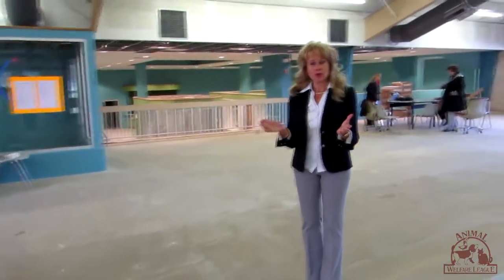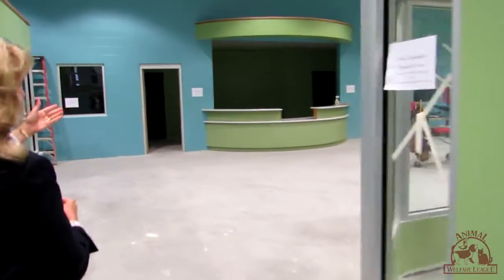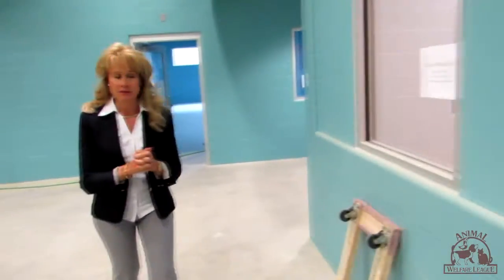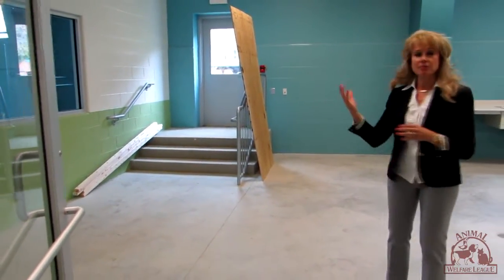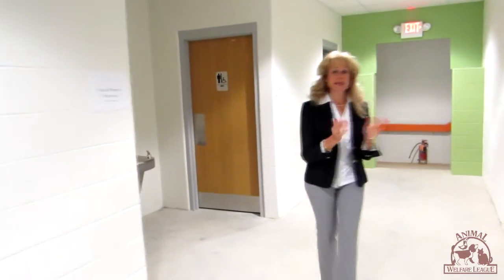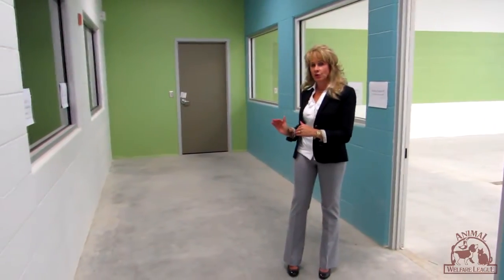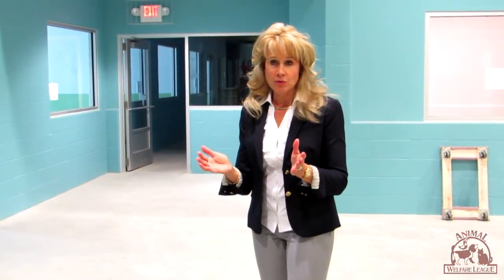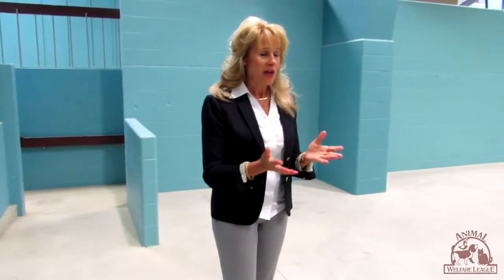Trumbull County - Animal Welfare League (Ohio)